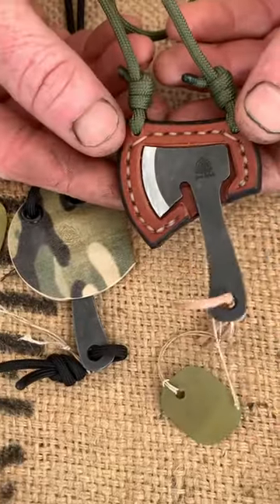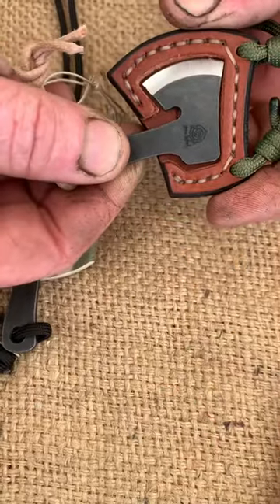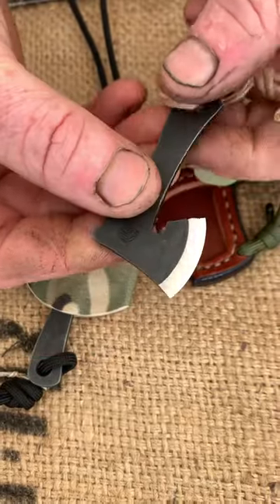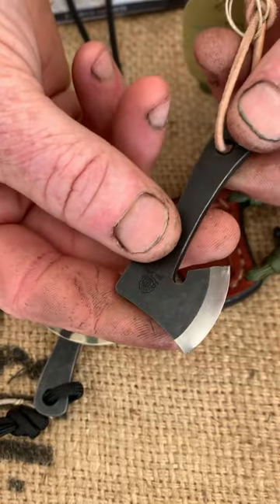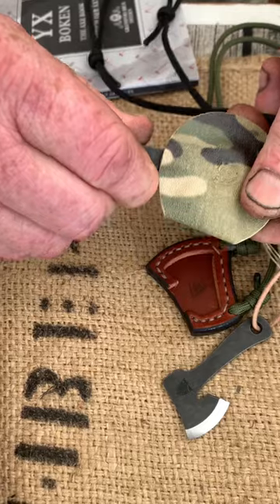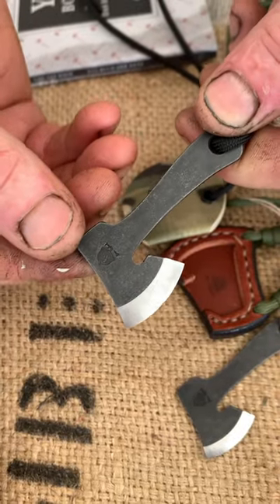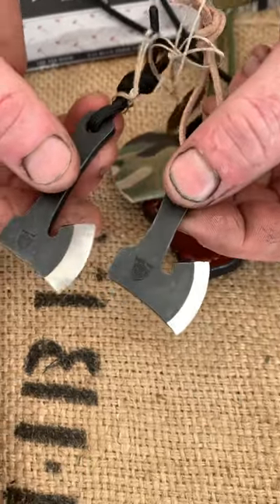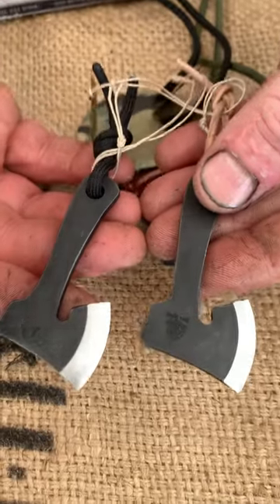Ben Orford Atom Axe